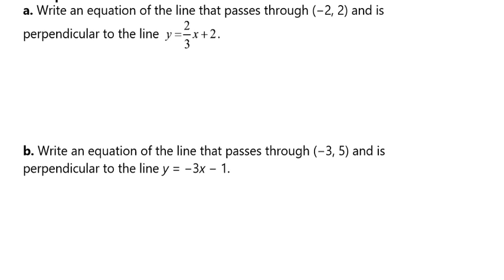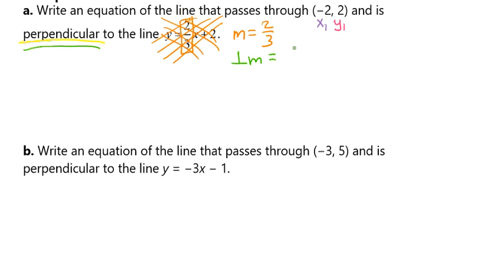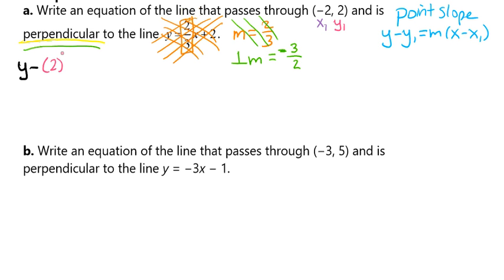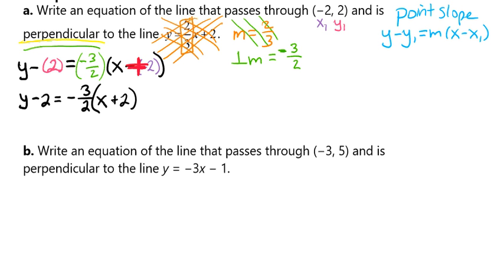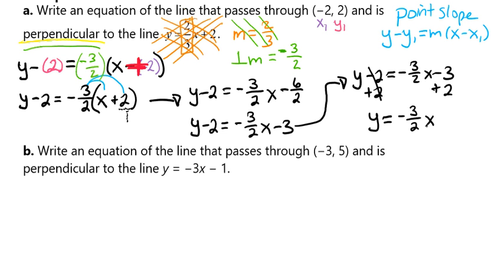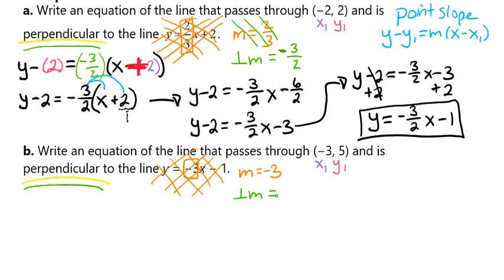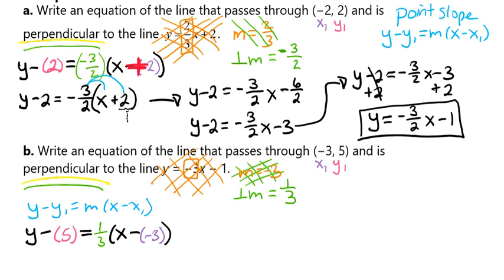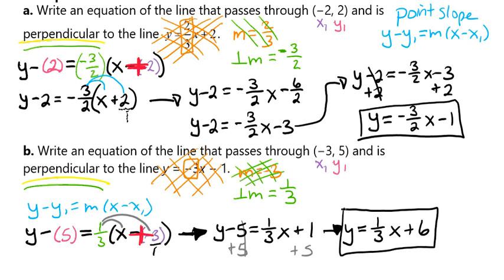Writing the Equation Perpendicular to a Line Through a Point Video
This video goes through a couple examples of how to write the equation of a line perpendicular to another line that goes through a given point.